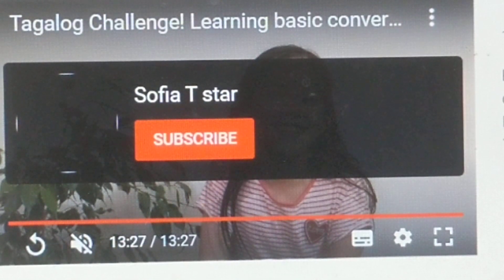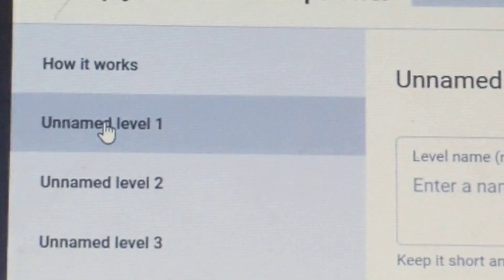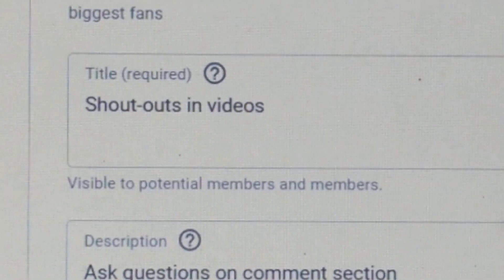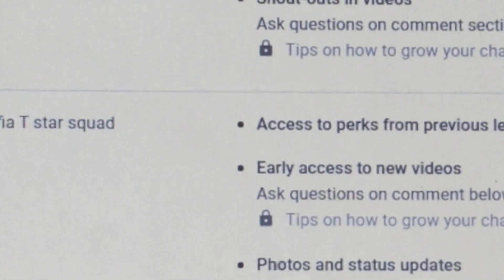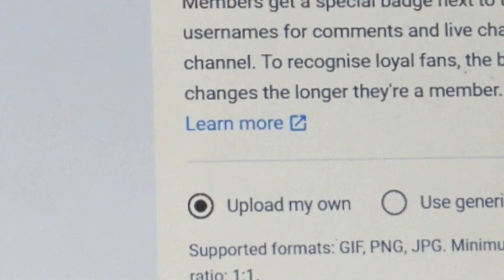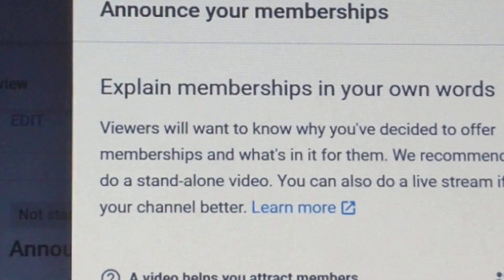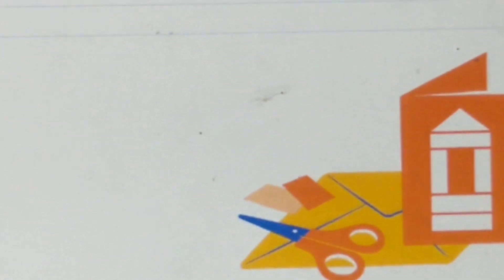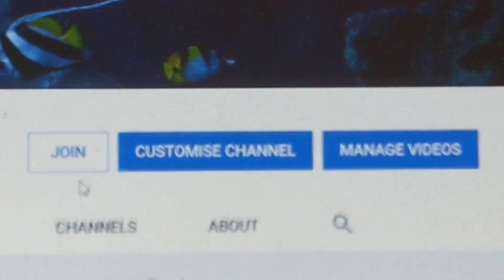How to Set up or Enable Join button Membership on your channel!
Step by step how to set up/enable join button on your channel!